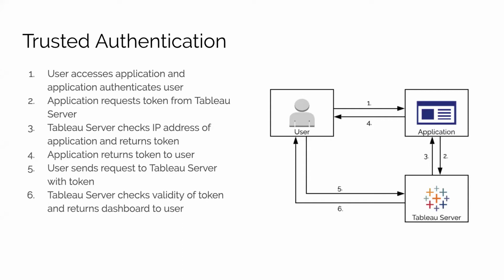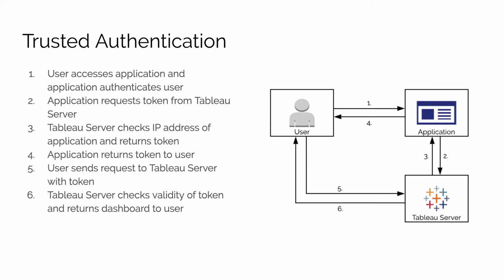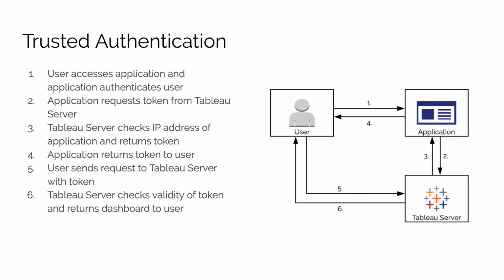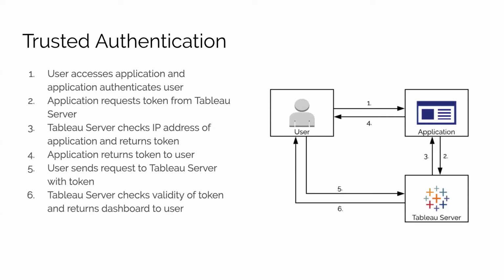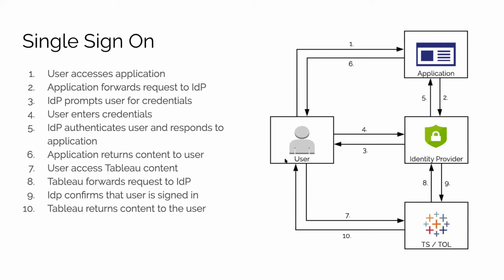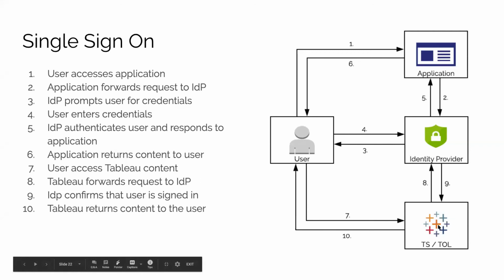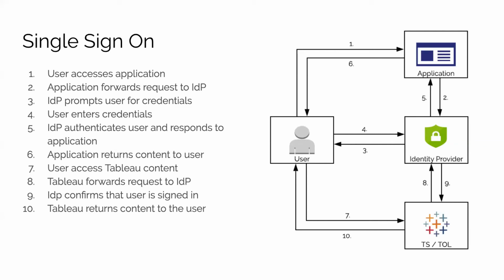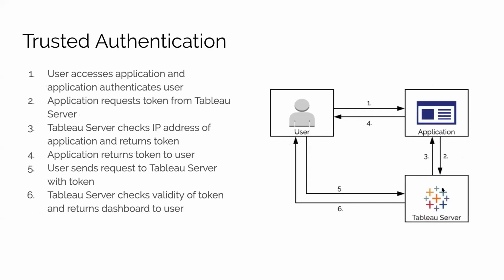Tableau Embedded Analytics | How to authenticate your users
Discover how Tableau Embedding in combination with authentication exactly works. What are the different possibilities to authenticate your existing users.